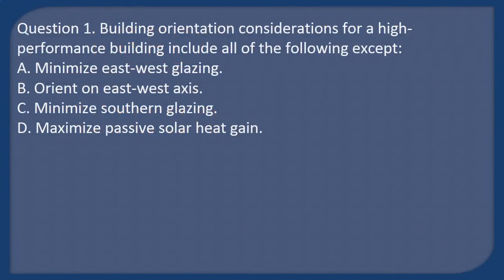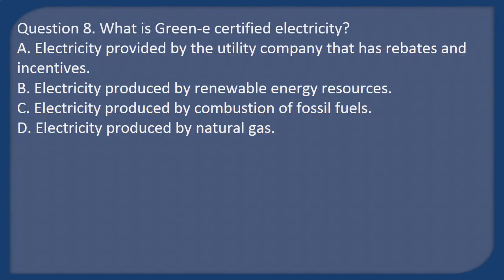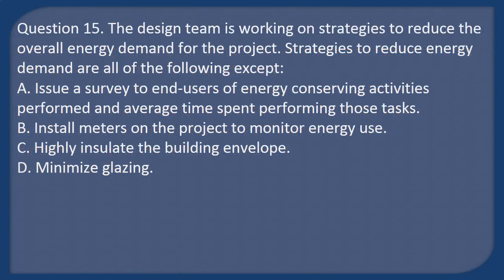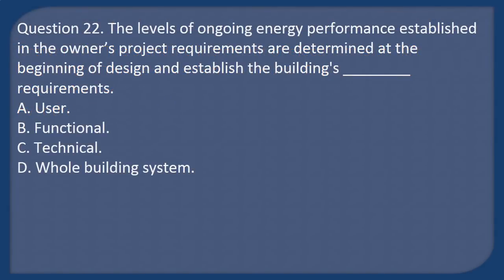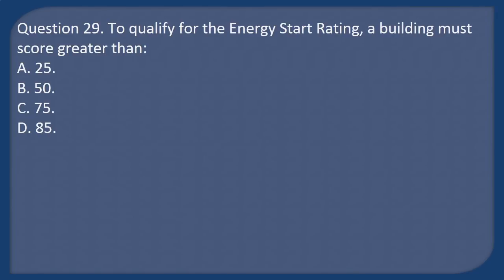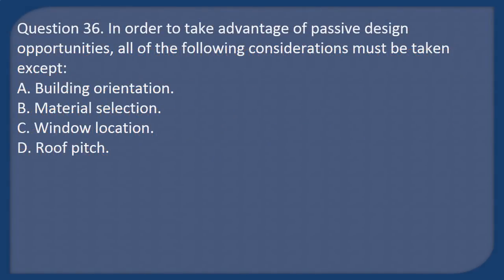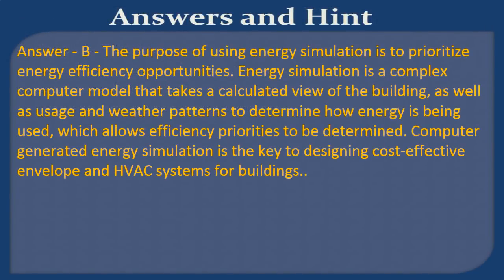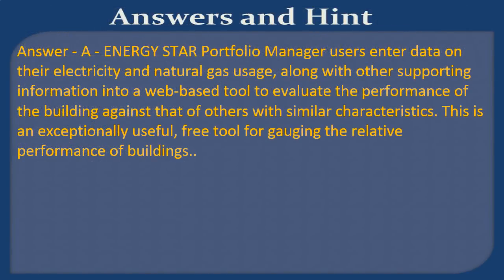LEED Green Associate Exam Prep - LEED Practice Test Questions (50 Q&A with Explantions)